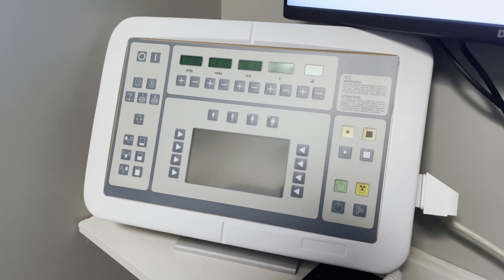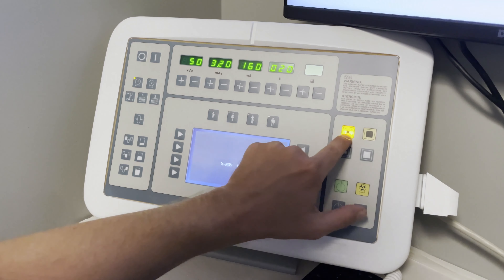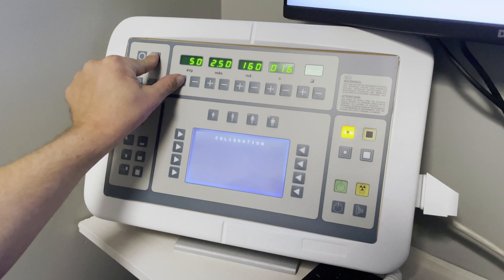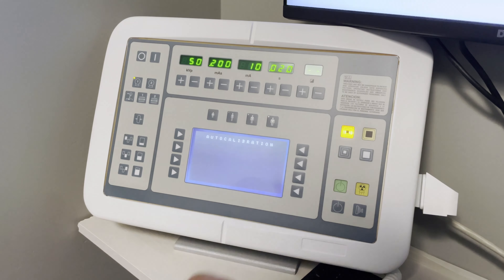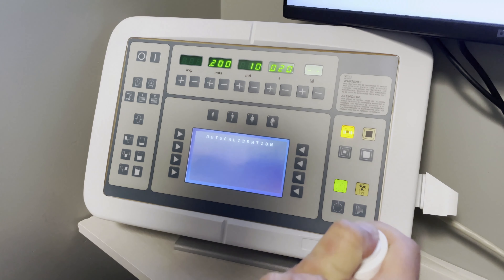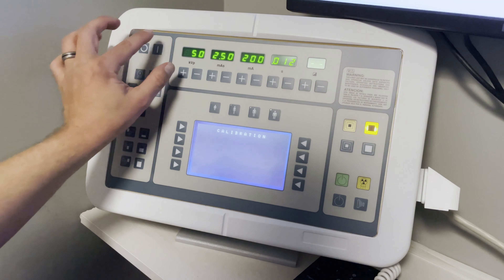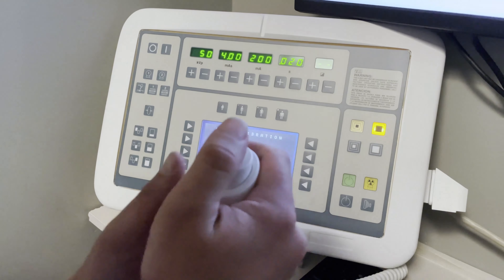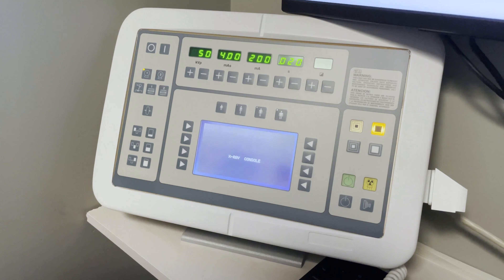Generator Calibration Process